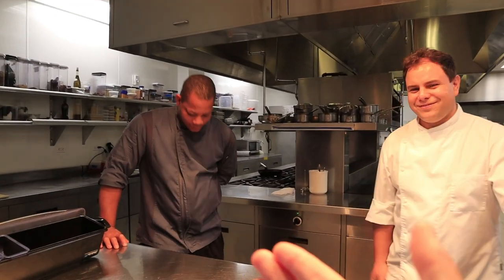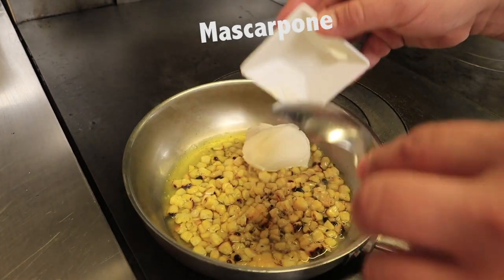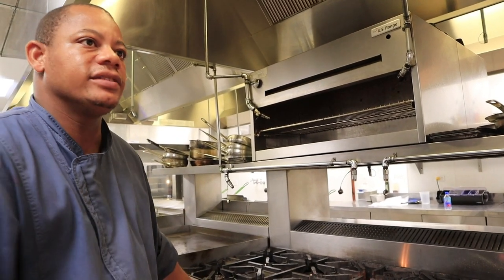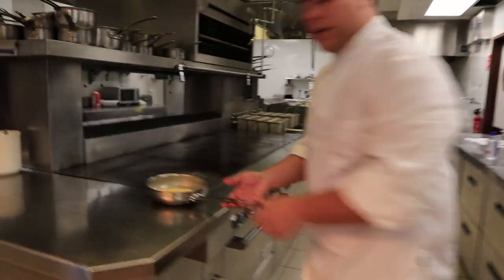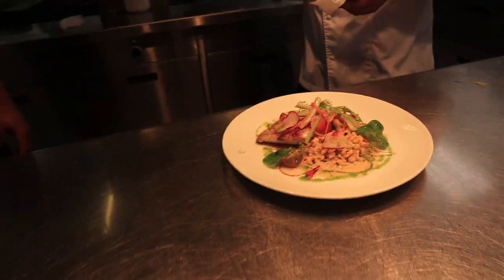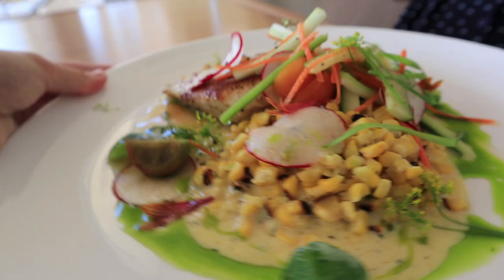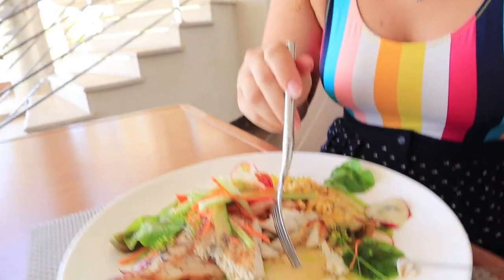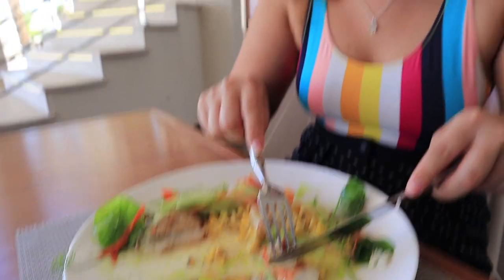Anguilla Food: How to Cook PERFECT Mahi Mahi with Five-Star Chefs Lester & Manuel at The Reef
How to cook Mahi Mahi? We needed to know after we tried Chefs Lester & Manuel's divine Mahi Mahi dish at The Reef's signature dinner restaurant, the Yacht Club.

One of the best Anguilla food, Chef Lester shows us the secret to cooking perfect Mahi Mahi while Chef Manuel shows us how they round out this five star dish - with a fabulous corn "risotto" and crudités.

Our favorite dish at The Yacht Club, it is a must have when it comes to restaurants and dining in Anguilla!